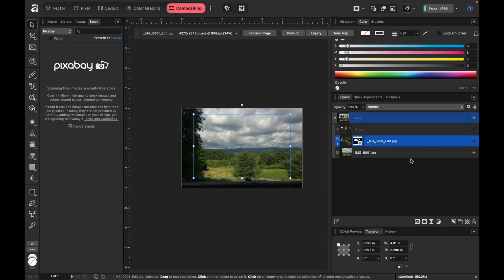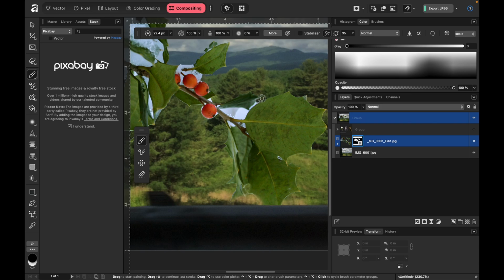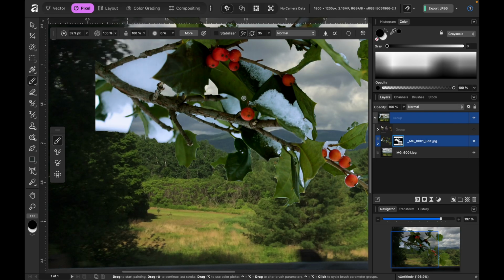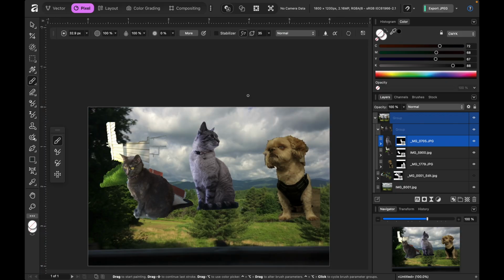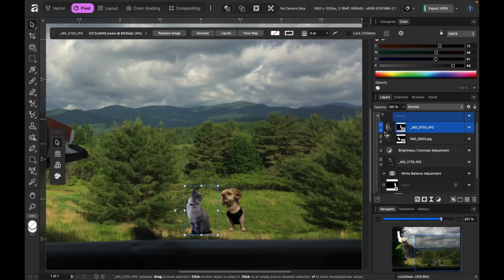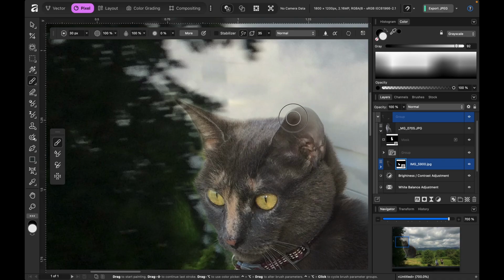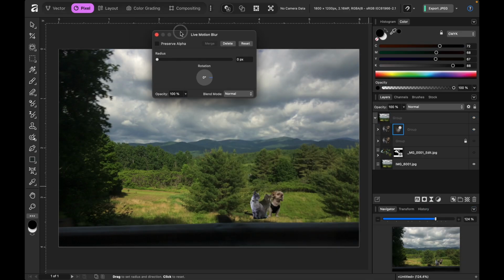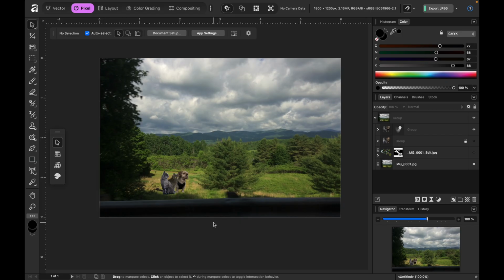What is Photo Manipulation?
I decided to pick random photos of mine and try to make something. This process is fun for me.

The tools that I show you; Removing backgrounds, masking tool, color adjustments (white balance), adding shadows.

I am sorry how off topic I was but, I hope this was still useful.

Any other question or want to see,  please put it down in the comments section.